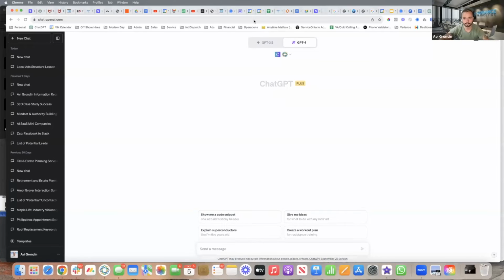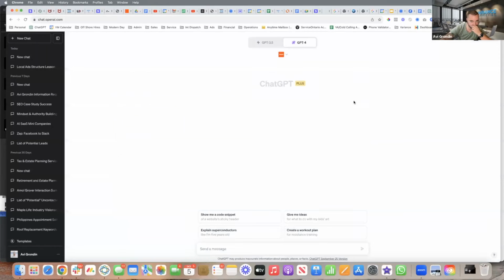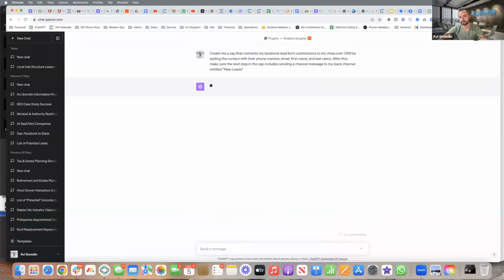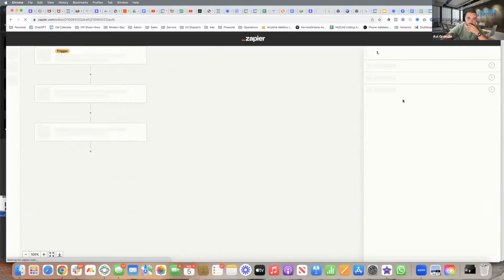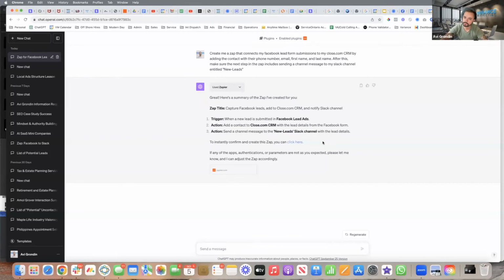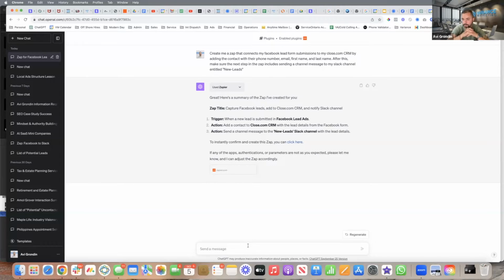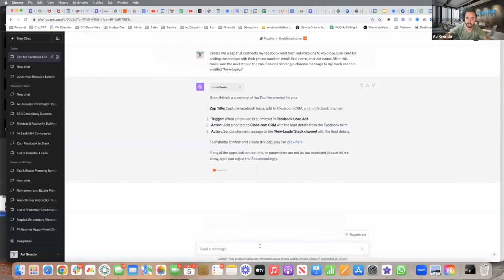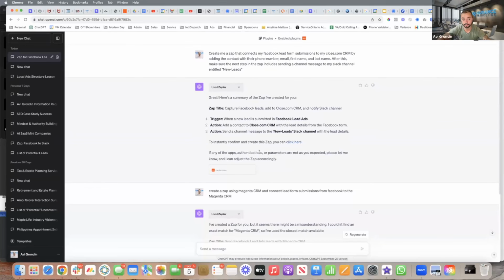Connecting ChatGPT to Zapier: Creating Automations Fast and Easy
In this video you'll learn how to create zap skeletons using ChatGPT which can be very helpful on sales calls and team calls. You can help your service staff with training as well using this process.